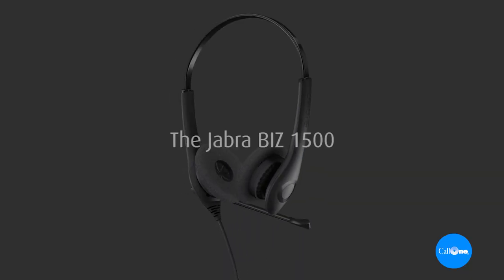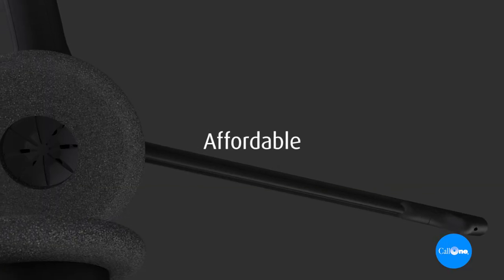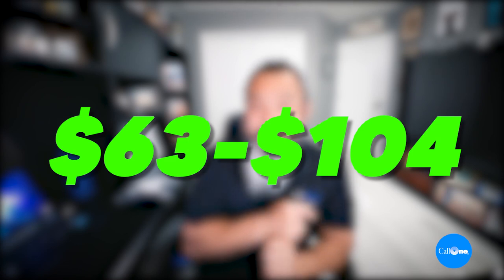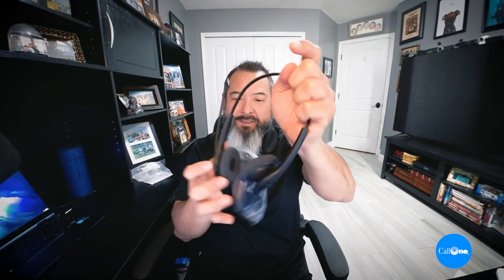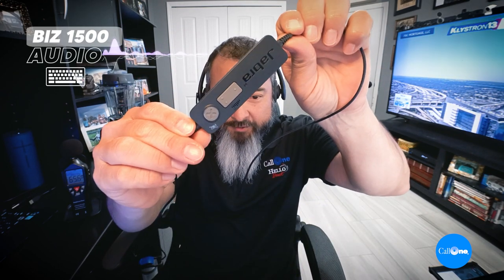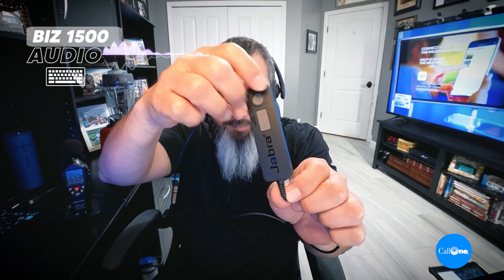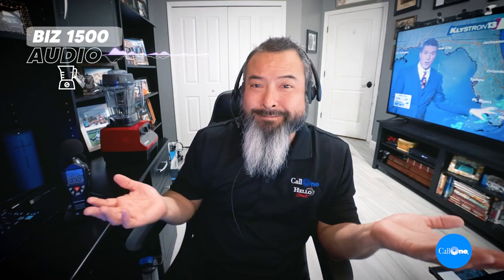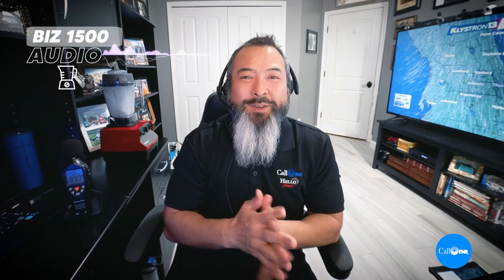Jabra Biz 1500 Series Overview and Mic Tests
The Jabra BIZ 1500 is an entry-level, low-cost professional corded headset built for cost-conscious contact centers. With noise cancellation technology, background noise is reduced, providing a more professional customer experience on every call. We test the mic against keyboard typing, call center background noise, blender, barking dogs, and loud tv! What are your thoughts?

TimeStamps:
Intro - 00:00
Overview - 00:30
Type Test - 01:37
Blender Test - 02:09
Call Center Test - 03:10
Barking Dog Test - 03:38
TV Test - 04:09

Call One, Inc.